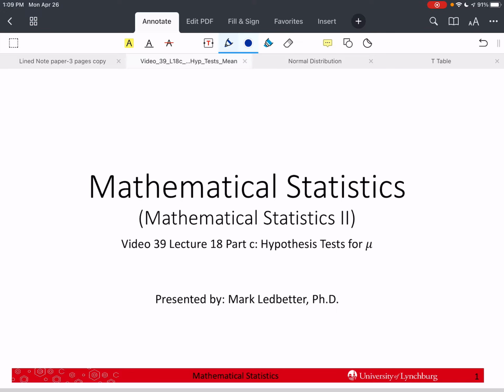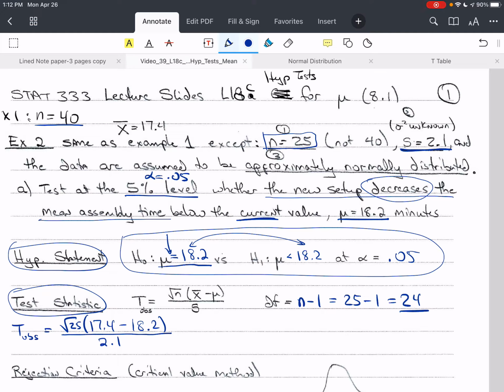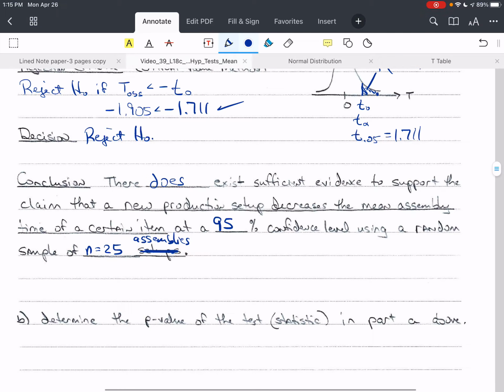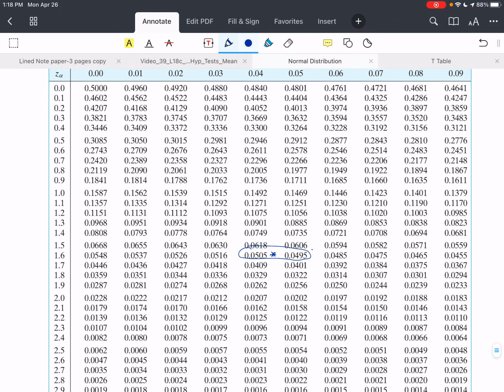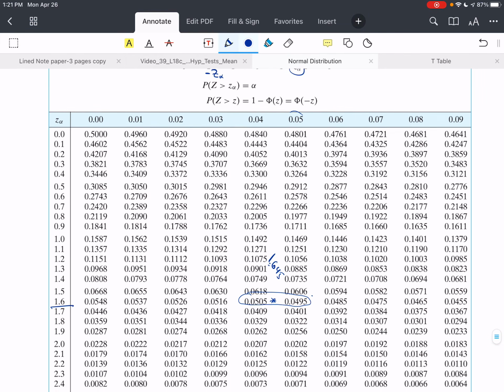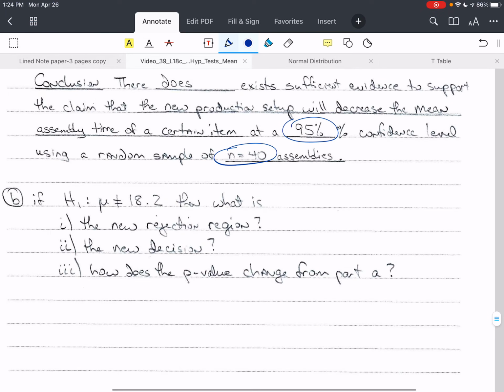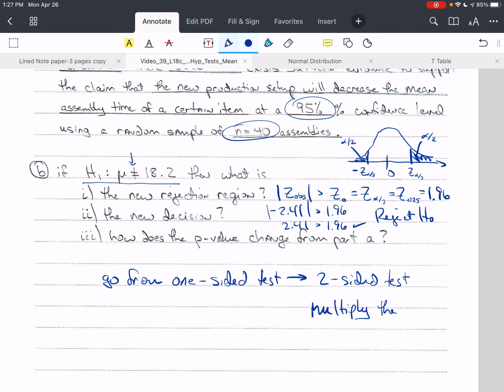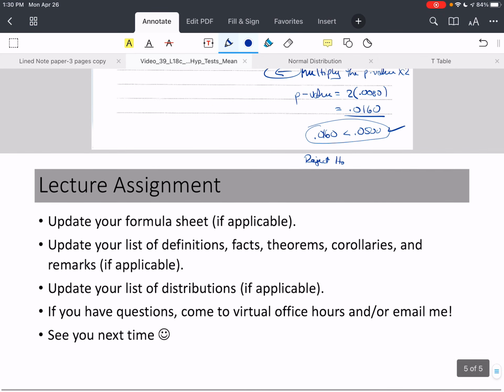Math Stats L18 Part c Hypothesis Tests for One Mean Part 3